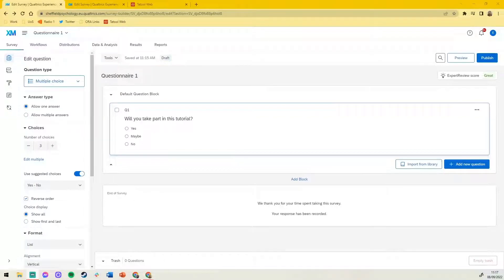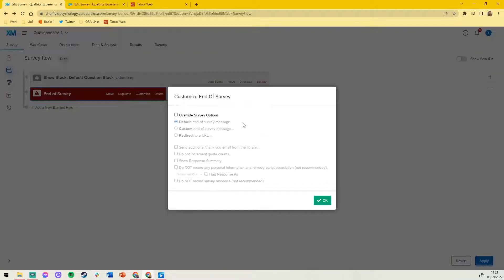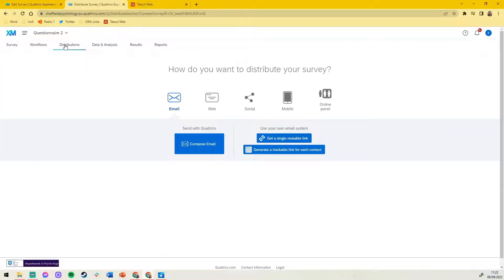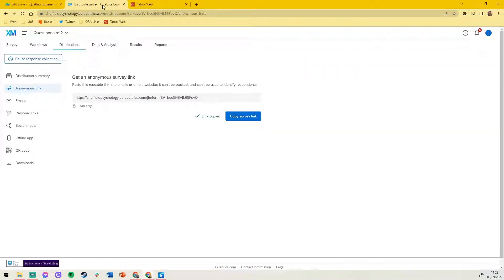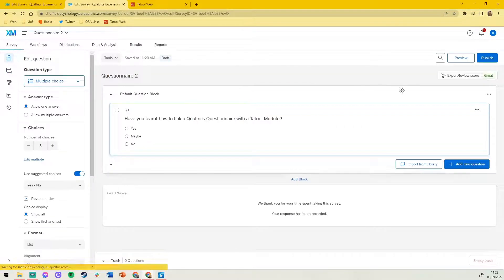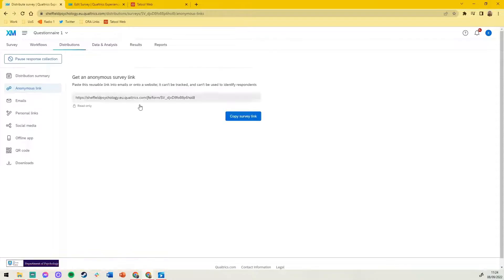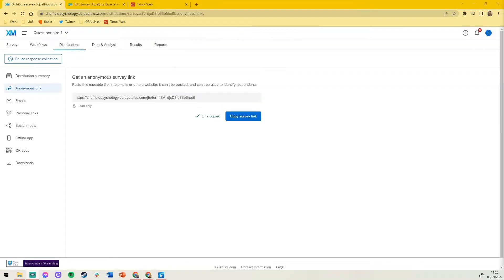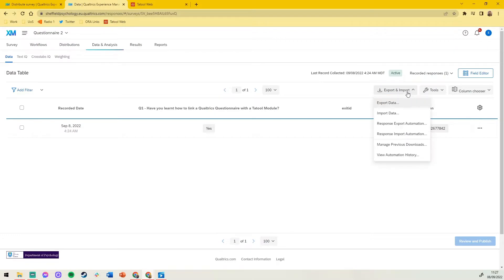Combining Tatool Web experiments with a Qualtrics survey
This video explains how to link your Tatool Web module and your Qualtrics survey.